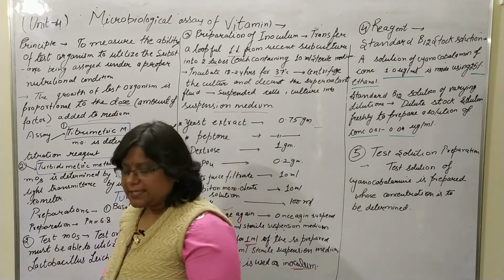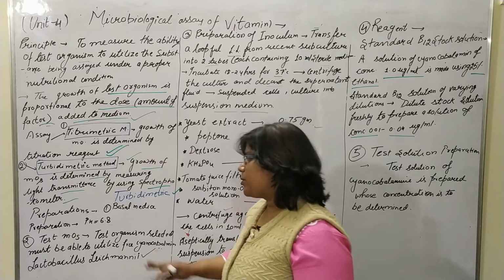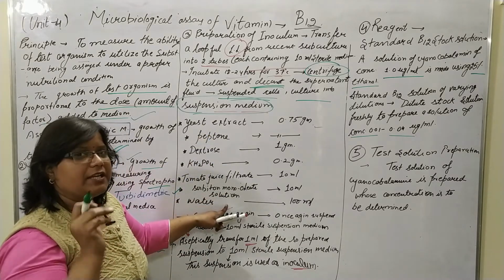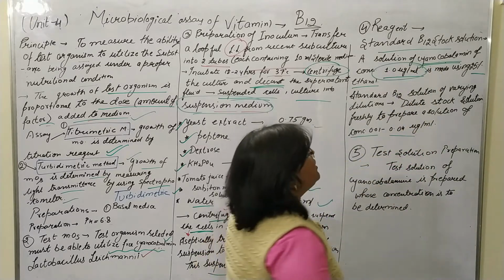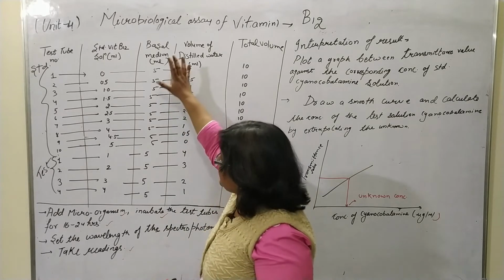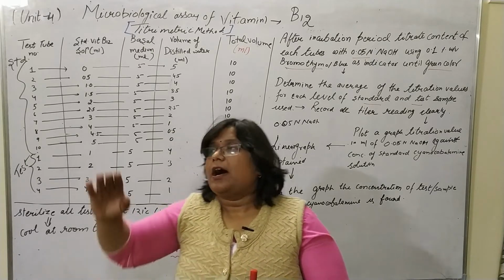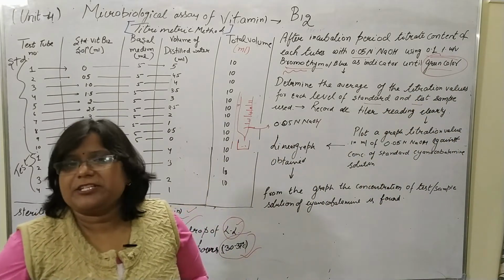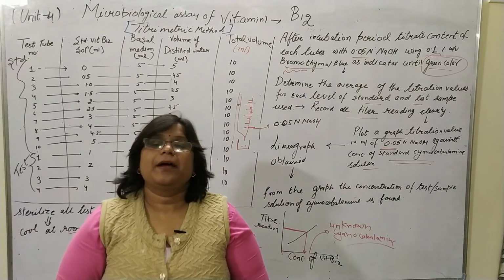Microbiological Assay of Vitamins-**English**-B Pharm 3 Sem- Pharmaceutical Microbiology-Unit 4